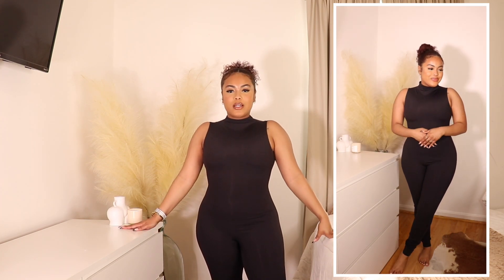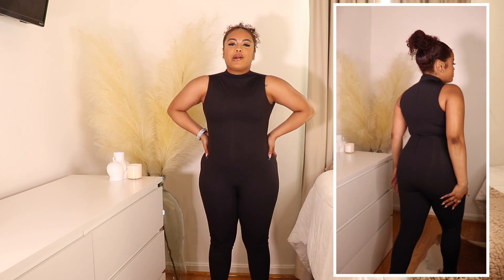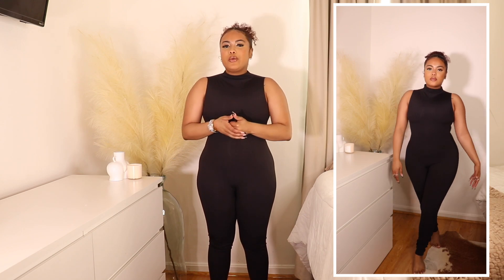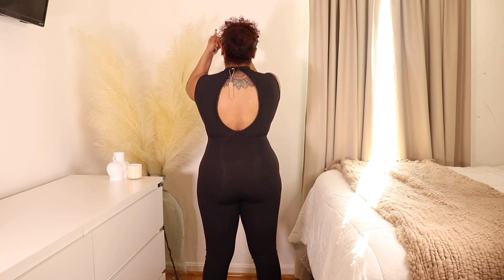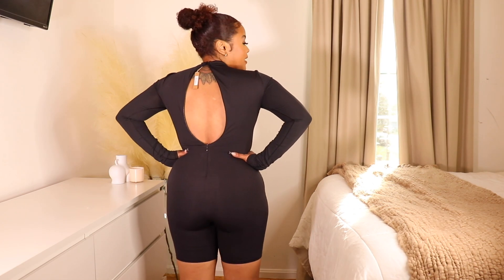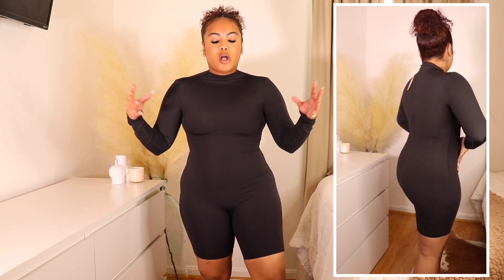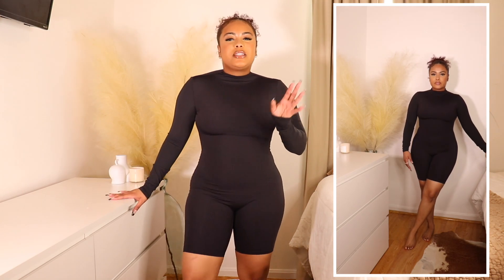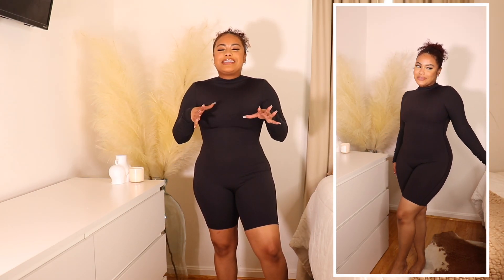Skims All In One Onesie Review & Try On Haul (Skims Giveaway!)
Hey babes, today's video is a try on haul and review for skims all in one onesie. In this video I unbox, review and try on the skims all in one onesies in a size small. If you are wondering if the skims all in one onesie is worth it then this is the video for you.

PRODUCTS:
both items are in a size small but, I would prefer a medium :)

all in one mock neck sleeveless onsie
all in one long sleeve mid thigh onesie

top I'm wearing (s/m)

Skims Giftcard Giveway:
Rules:
#2 Must like the video

*Winner will be announced on January 14th*

FREQUENTLY ASKED QUESTIONS:
BRA SIZE: 34B
NORMAL CLOTHING SIZE: US 6/8
HEIGHT: 5'0